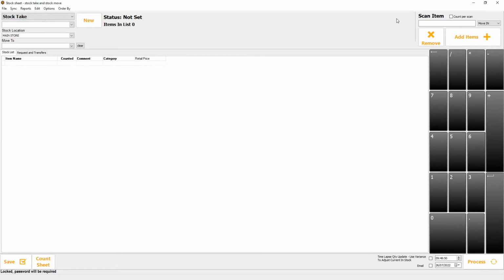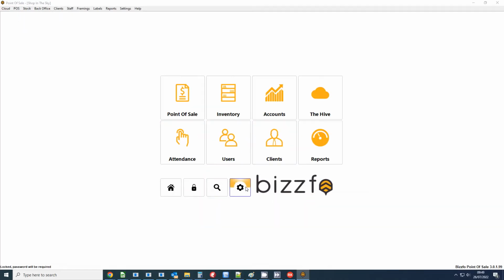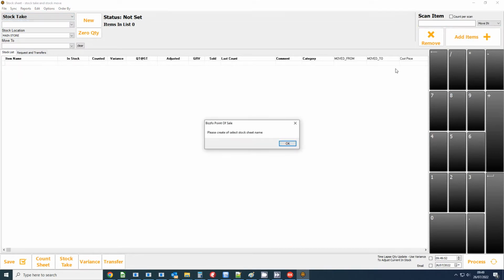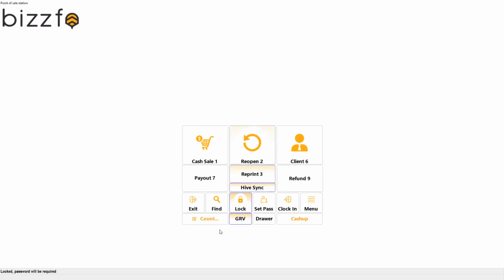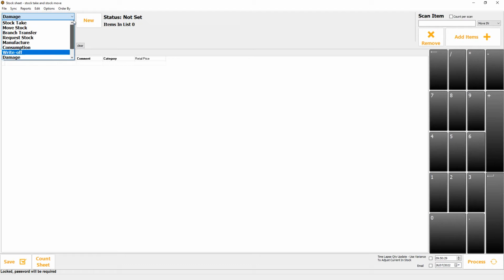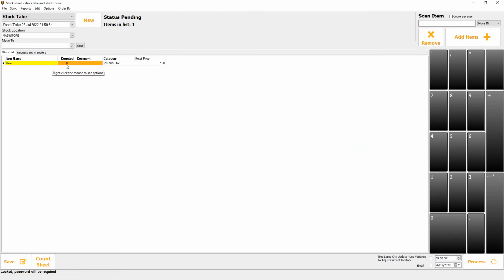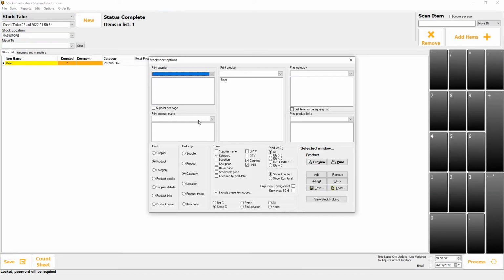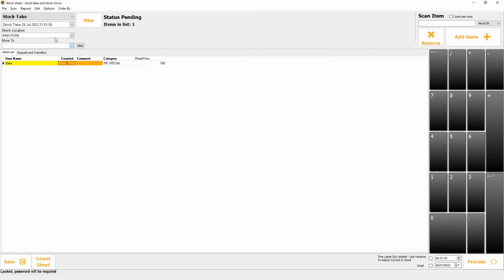Bizzfo Blind Stock Count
How to count stock without seeing the qty in stock

Bizzfo Stock Count